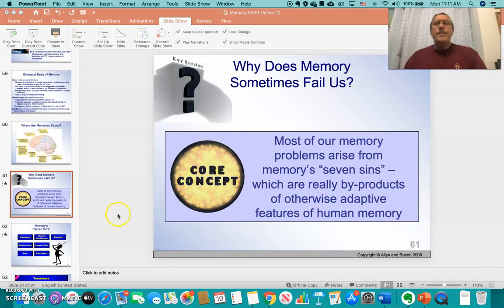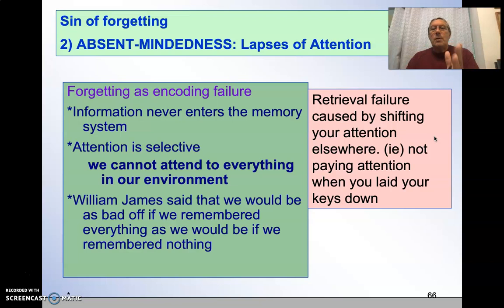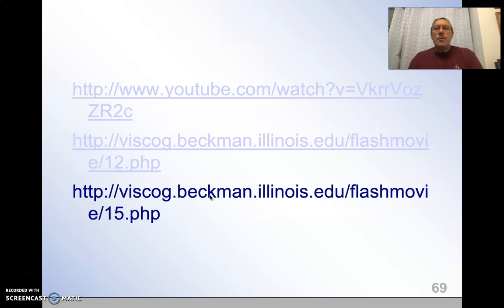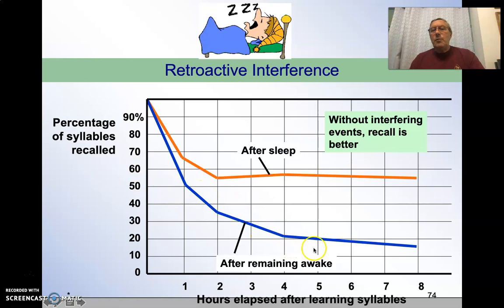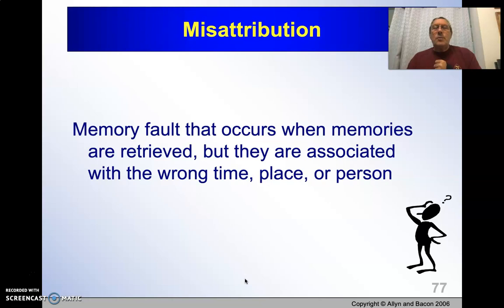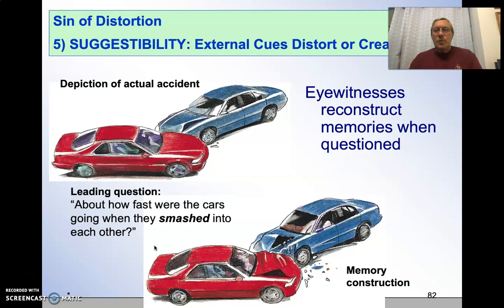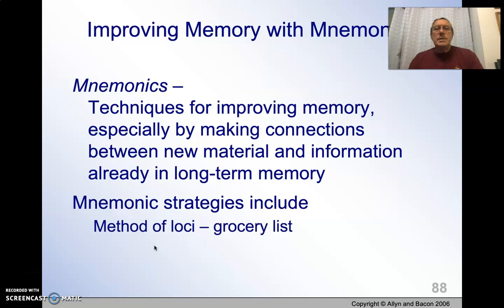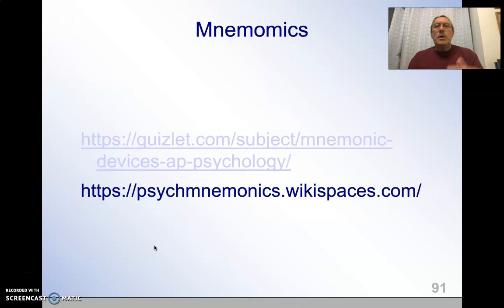Memory Pt 3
Memory Pt 3 for Class Lecture